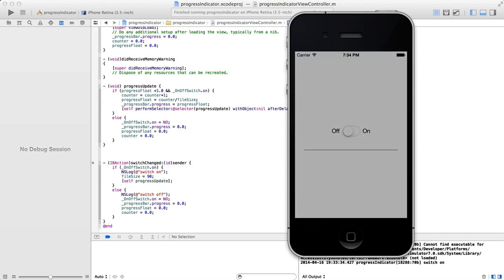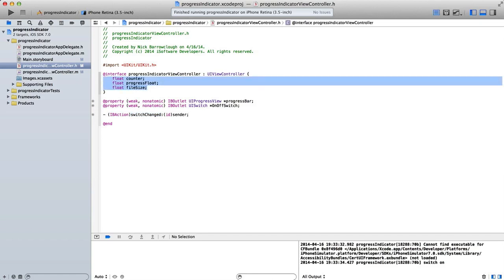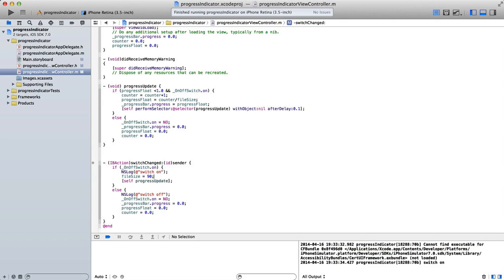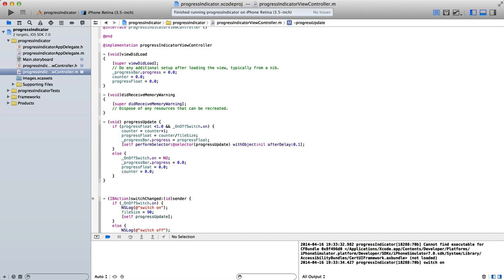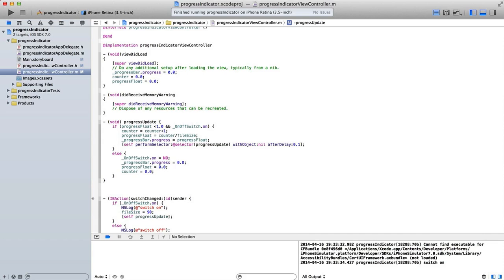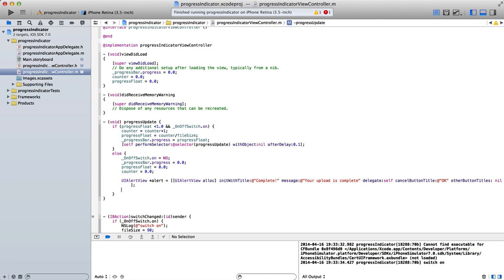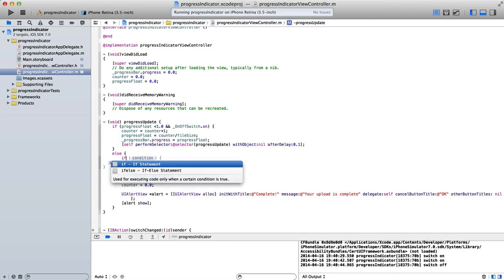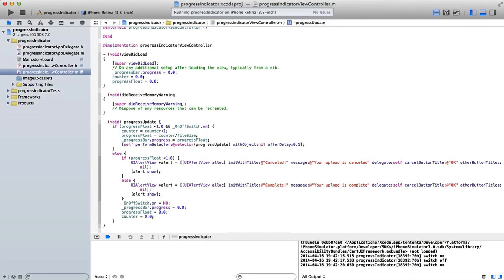UIProgressBar and UISwitch tutorials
How to implement a UIProgressBar and UISwitch in Xcode for your iOS apps